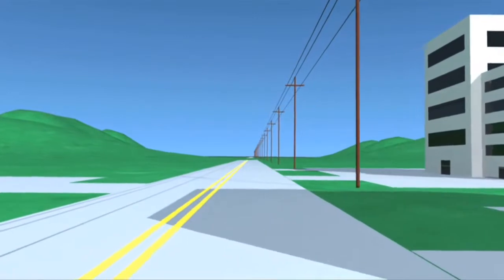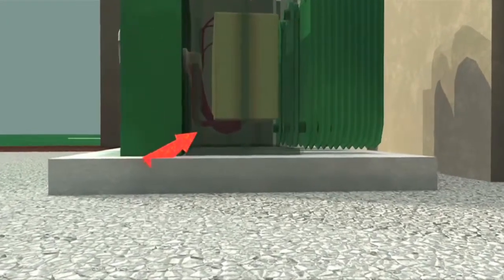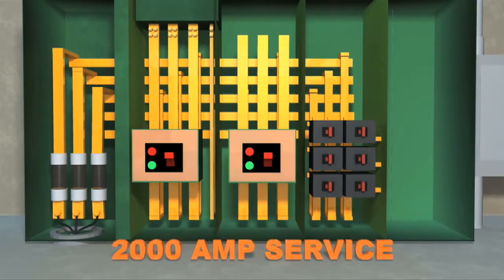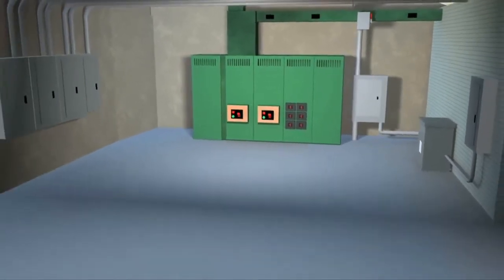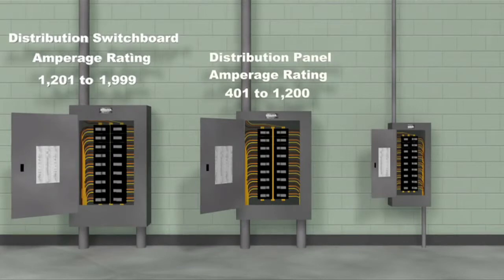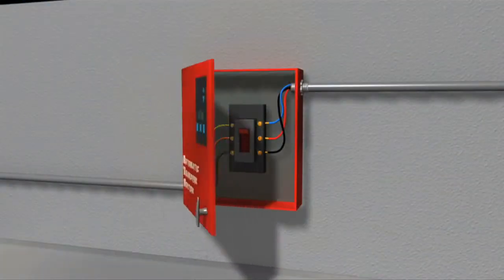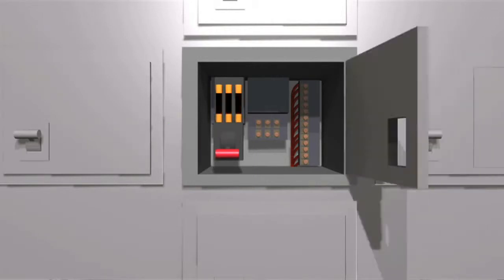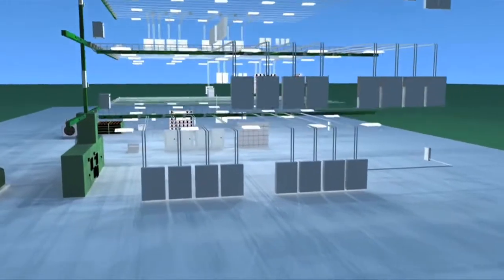The Electrical Distribution System